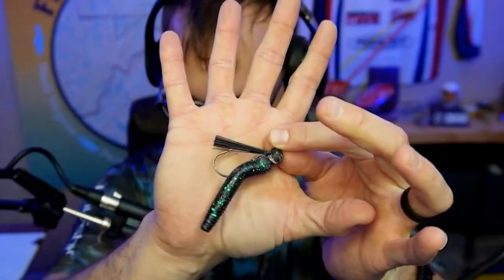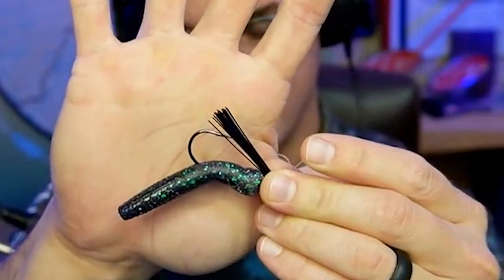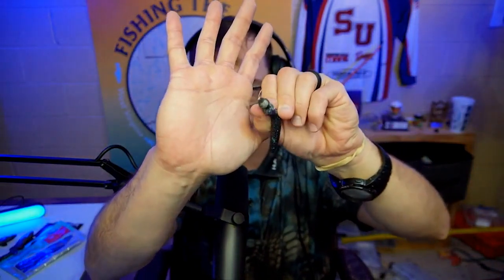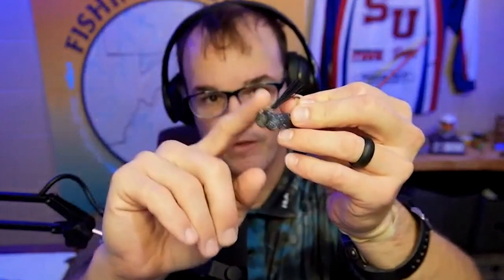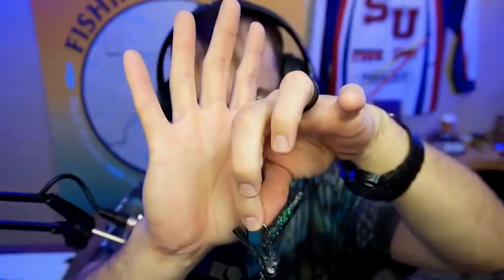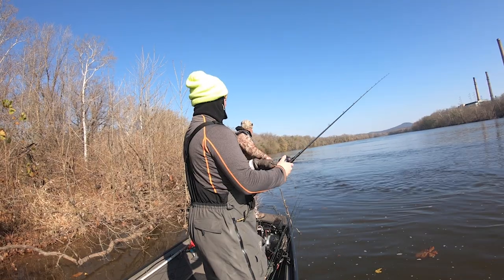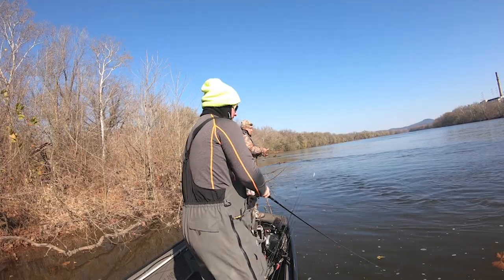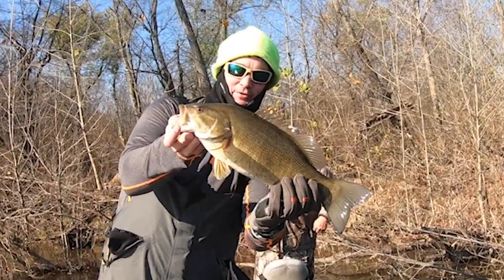DEADLY NED RIG COMBO For GIANT RIVER SMALLMOUTH | Susquehanna River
After 12 months of refining, I feel like I’ve created ￼the perfect Ned Rig system for River Smallmouth. Pair a BFS style rod. any rod that is medium with an extra fast tip. Personally, I like the Phoenix brand rods. add a Boss Mini Ball Jig Head and 14 pound line and you will never loose another smallmouth.